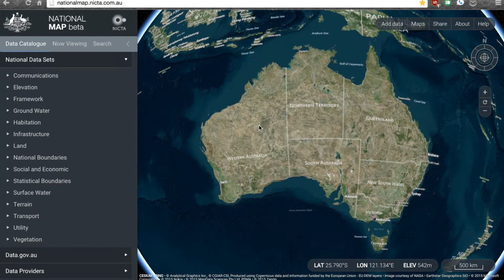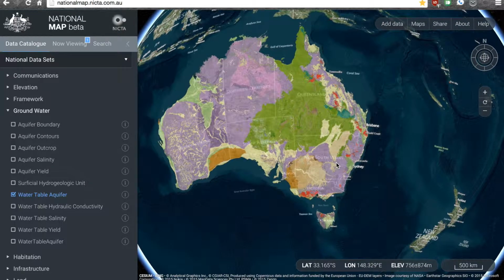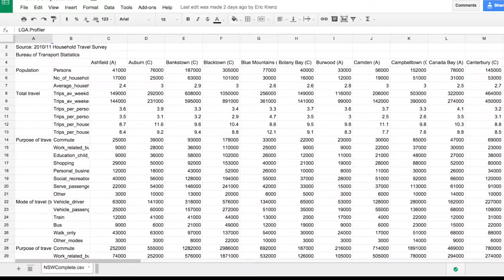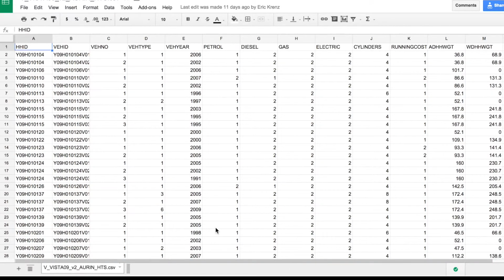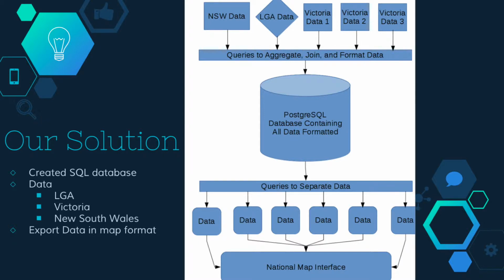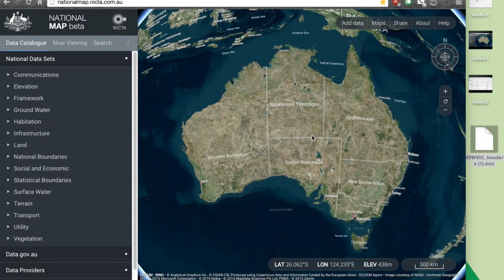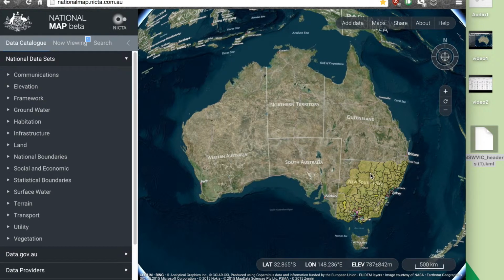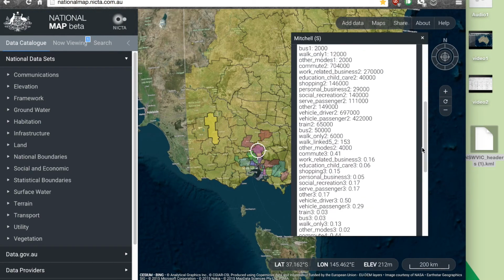2015 NDSU Capstone NICTA Final Video